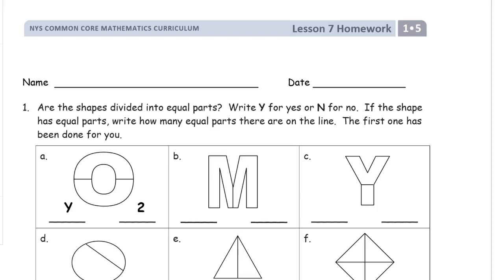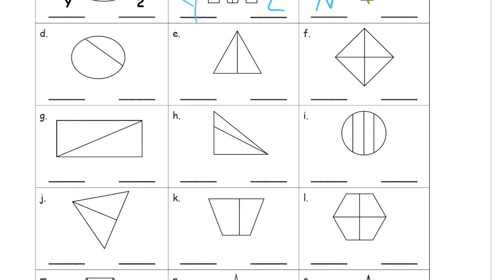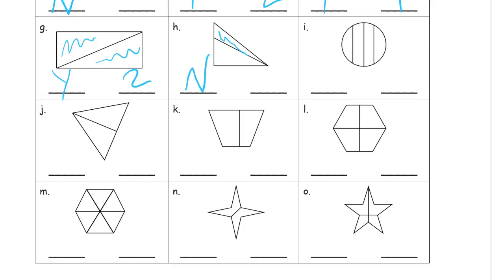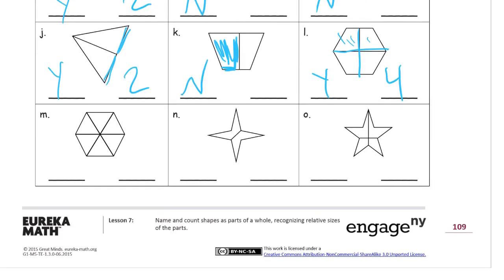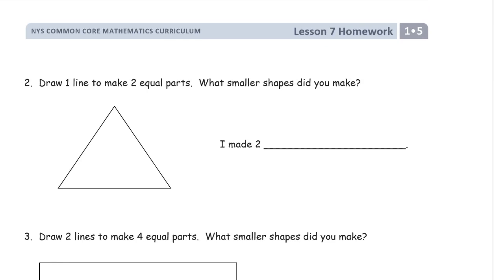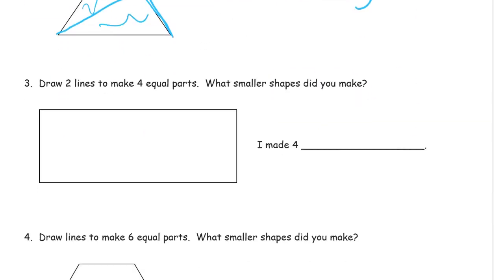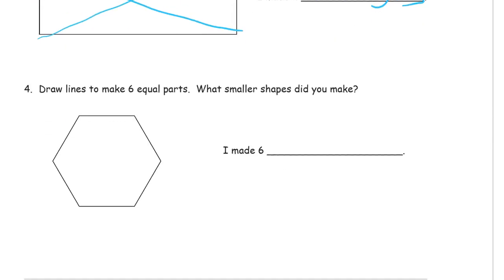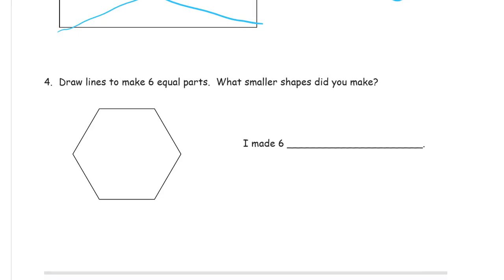lesson 7 homework module 5 grade 1